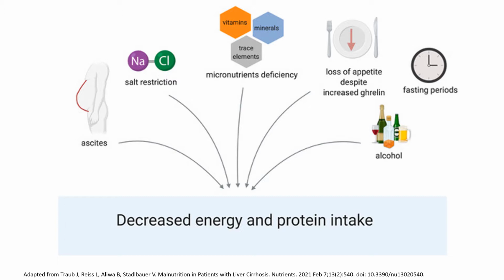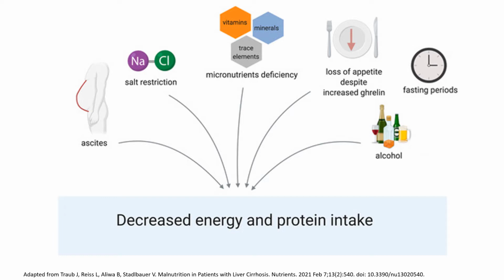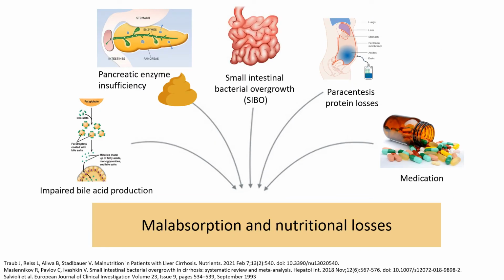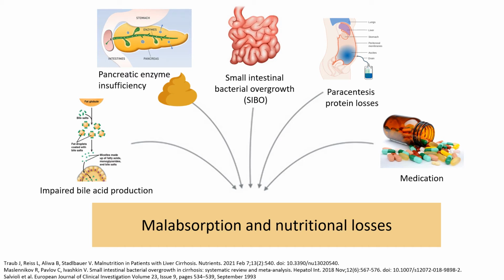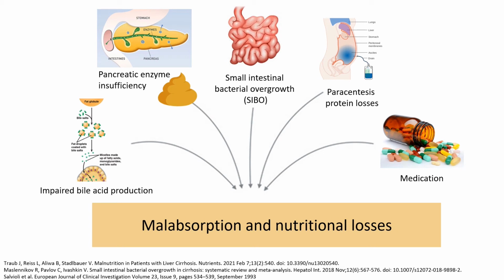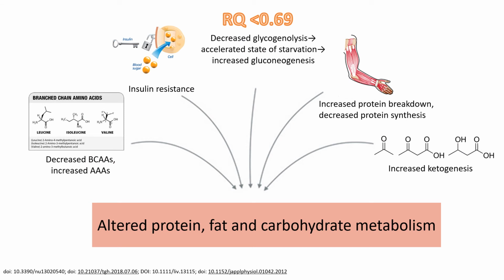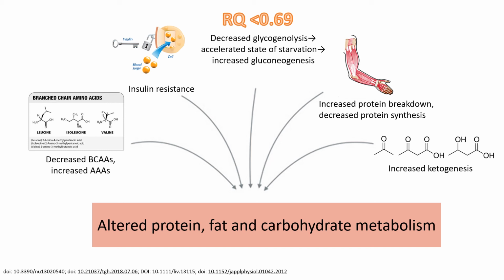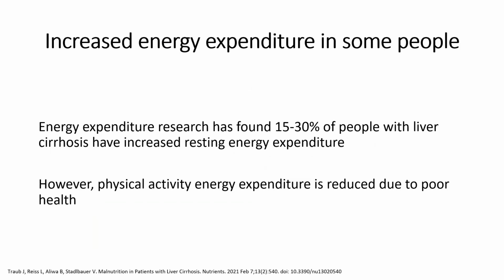7 Causes of malnutrition with liver disease